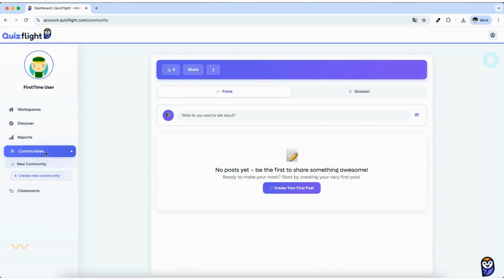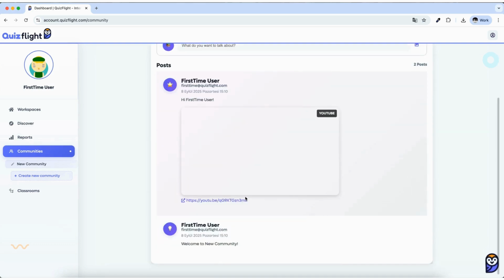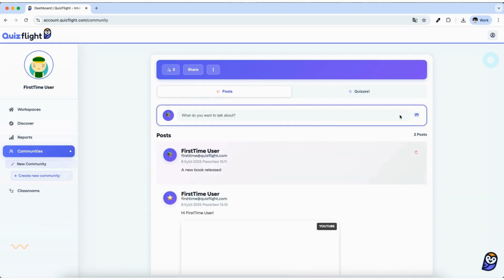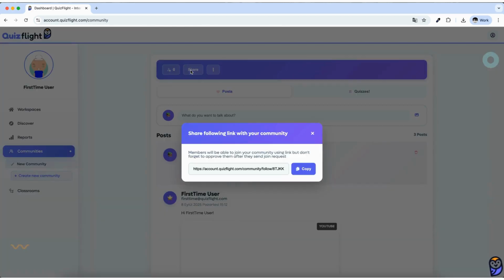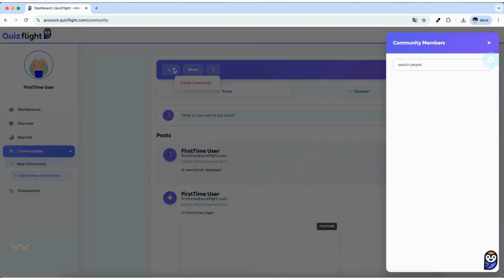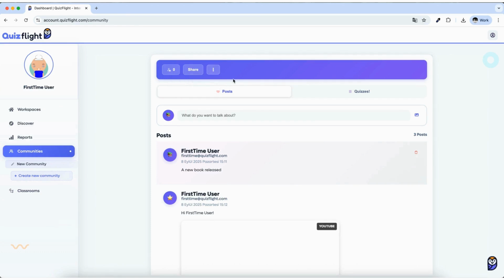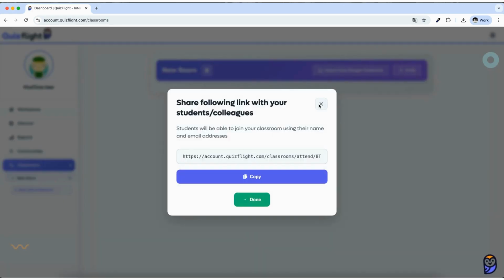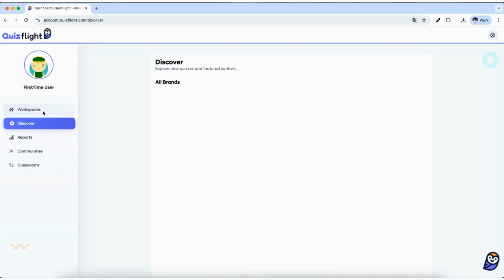Exploring Community & Classroom Features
Discover how to use the Community and Classroom features in QuizFlight. This guide will show you how to connect with others, create groups, and manage interactive classroom sessions. Great for engaging learners and fostering collaboration.